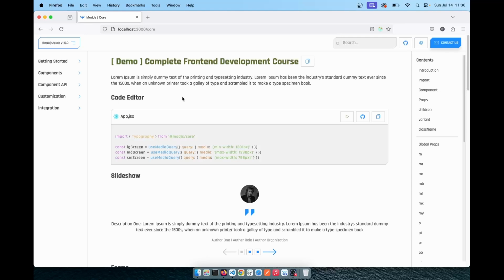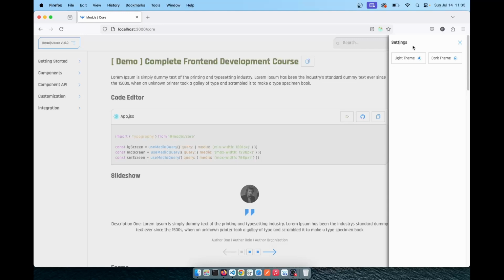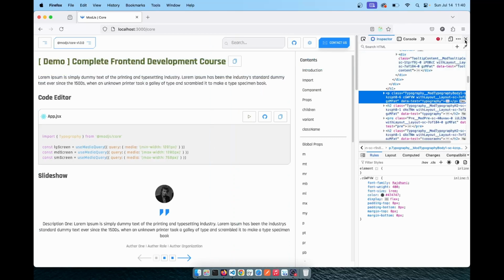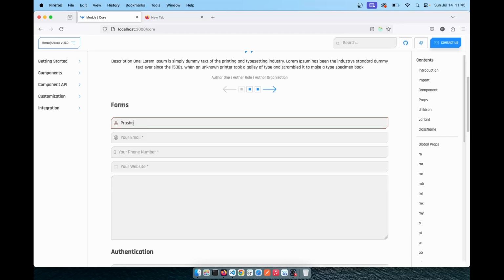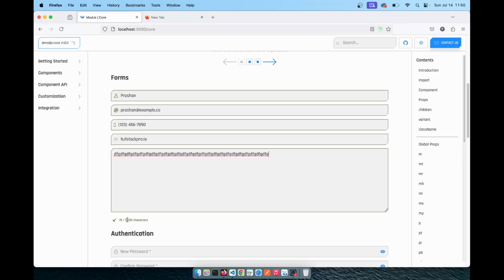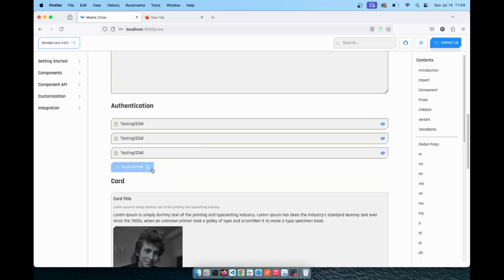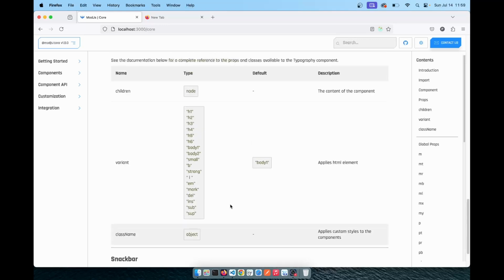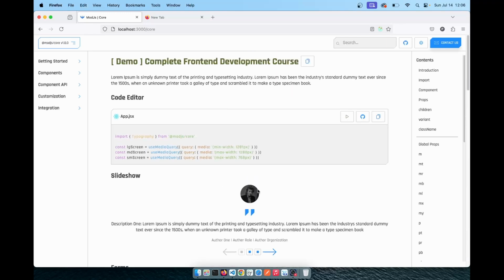Full Stack Development [1]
In this video, I show the demo of the React Component Library and the documentation website we will build using NextJS.